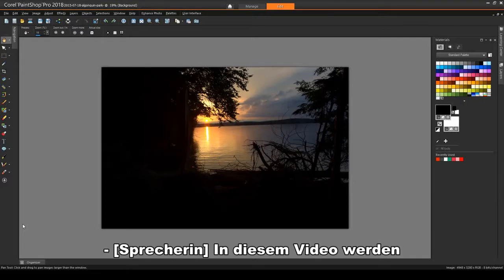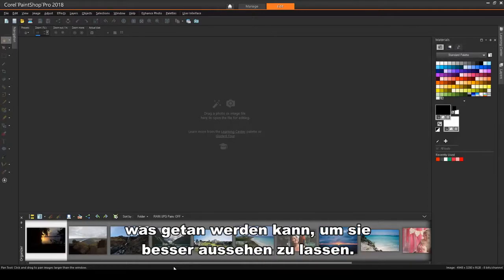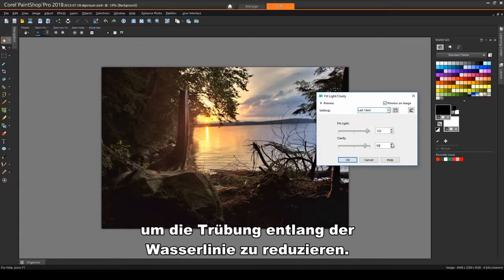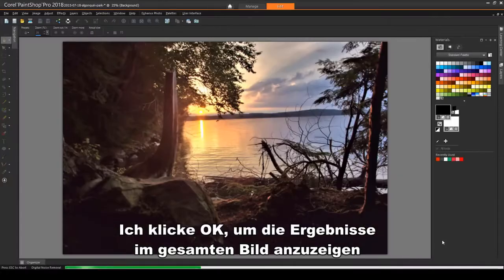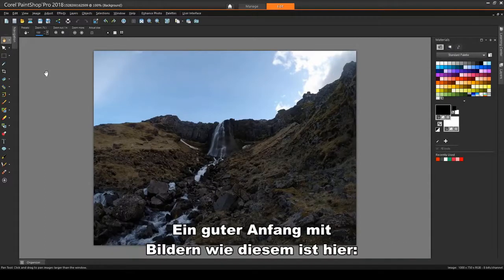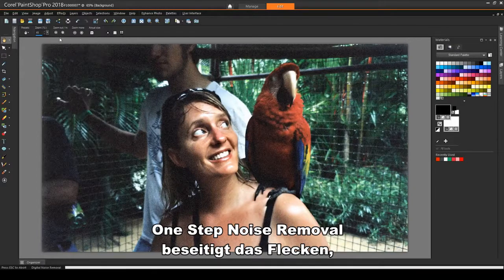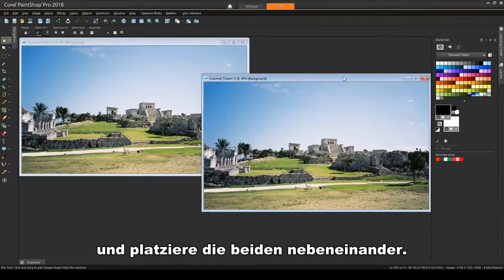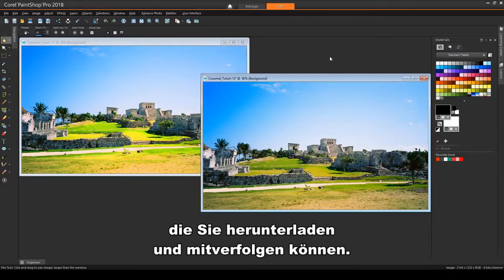Die Qualität von Fotos mit niedriger Auflösung verbessern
Seit praktisch jedes Handy über eine hochwertige Kamera verfügt, sind Fotos von minderer Qualität oder mit niedriger Auflösung seltener geworden. Aber wenn Sie mit älteren digitalen Fotos arbeiten oder mit Fotos, die eingescannt wurden, stoßen Sie auf alle Arten von Problemen: verblassene Farben, dunkle Bereiche, Körnigkeit und Unschärfe. PaintShop Pro verfügt über eine Anzahl von Werkzeugen, mit denen Sie die Bildqualität verbessern und Fotos mit niedriger Auflösung korrigieren können. Dieses Tutorial stellt Ihnen einige dieser Werkzeuge vor und zeigt Ihnen, wie Sie verblassene Farben korrigieren, Fotos mehr Farbe und Leuchtkraft verleihen, Fotos schärfen und digitales Rauschen entfernen können.

Wenn Sie das Tutorial durcharbeiten möchten, können Sie hier die Beispielbilder herunterladen

Klicken Sie auf diesen Link, um die aktuelle Testversion von PaintShop Pro herunterzuladen